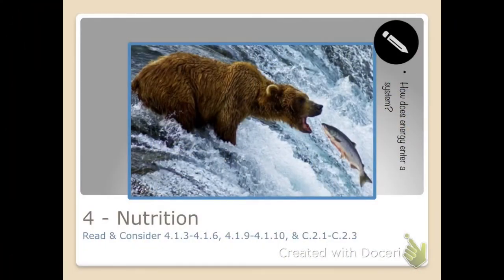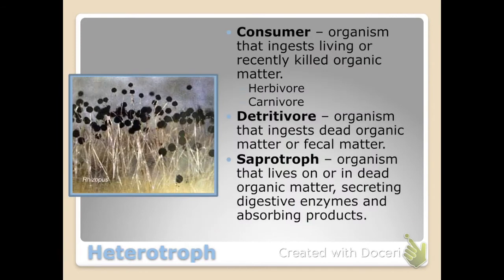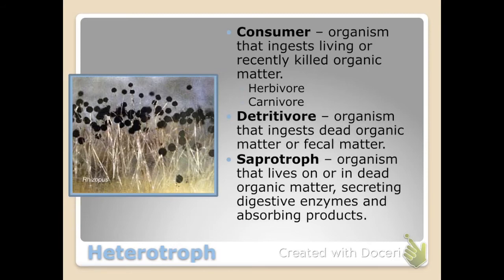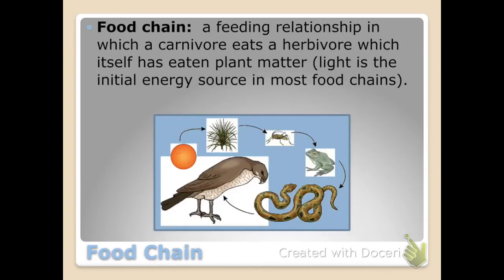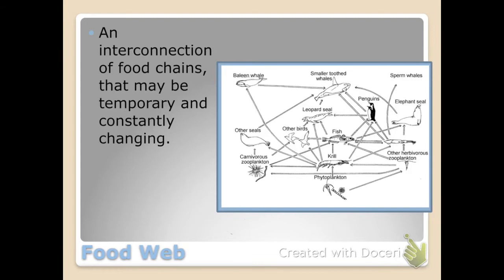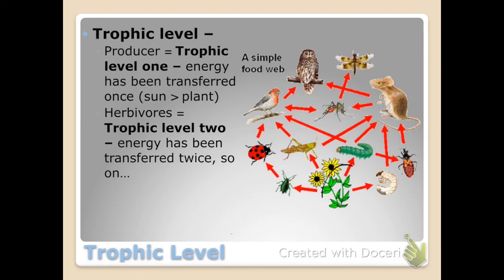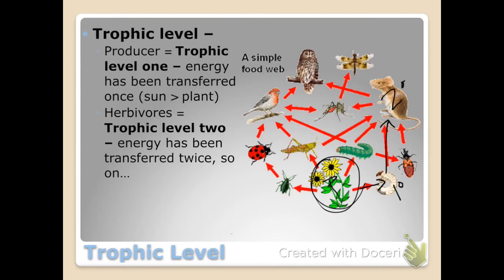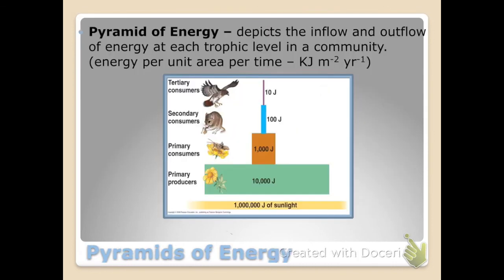Topic 4 - Nutrition in Ecosystems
4.1.3 - Species have either an autotrophic or heterotrophic method of nutrition (a few species have both methods).
4.1.4 - Consumers are heterotrophs that feed on living organisms by ingestion.
4.1.5 - Detritivores are heterotrophs that obtain organic nutrients from dead organisms by internal digestion.
4.1.6 - Saprotrophs are heterotrophs that obtain organic nutrients from dead organisms by external digestion.
4.1.9 - Autotrophs obtain inorganic nutrients from the abiotic environment.
4.1.10 - The supply of inorganic nutrients is maintained by nutrient cycling.
C.2.1 - Most species occupy different trophic levels in multiple food chains.
C.2.2 - A food web shows all the possible food chains in a community.
C.2.3 - The percentage of ingested energy converted to biomass is dependent on the respiration rate.